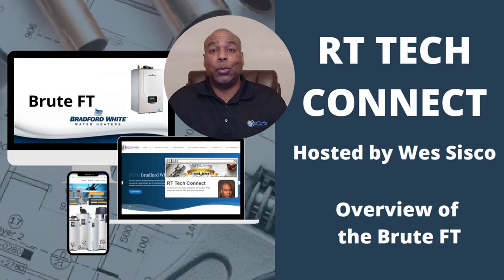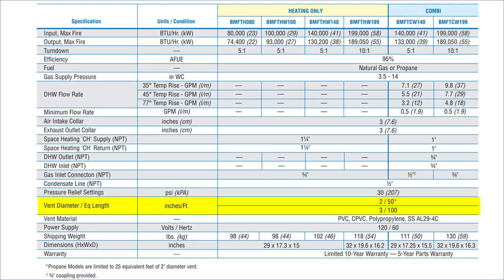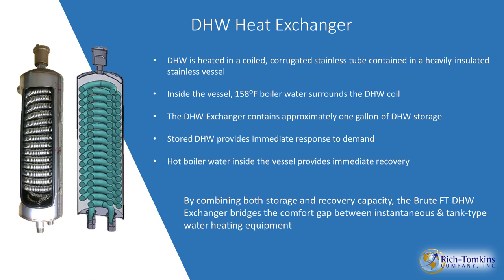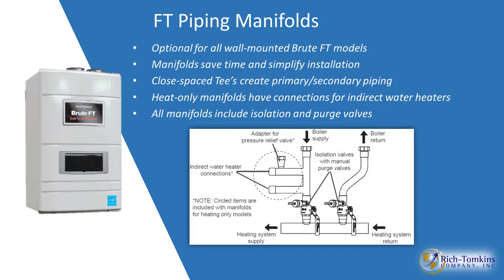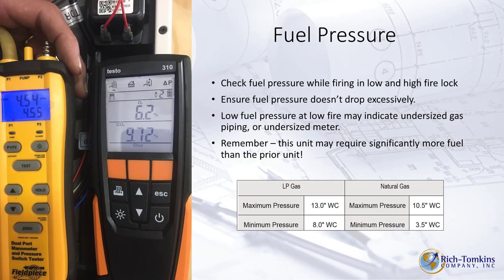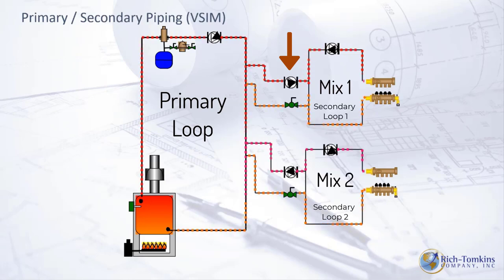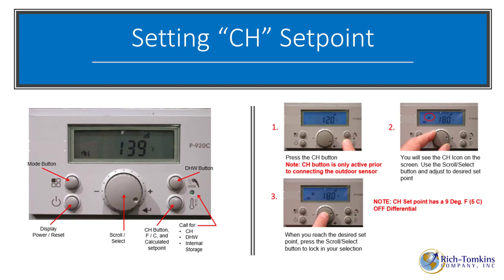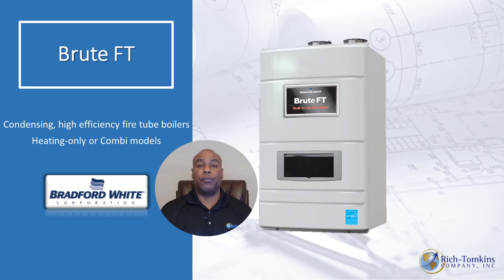RT Tech Connect Episode 1 : Brute FT Overview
Explore the features and benefits of the Brute FT and why it is the perfect boiler for your next boiler installation. In this video we will go over:
* Why Brute FT
* Venting options
* Piping requirements

About Our Instructor, Wes Sisco –
With more than 30 years’ experience in the plumbing and heating industry and over 20 years of experience as a classroom trainer and technical sales representative, Wes Sisco has mentored thousands of contractors on plumbing systems and hydronic design concepts. He has also been a contributing expert for trade publications and home improvement television shows and videos.